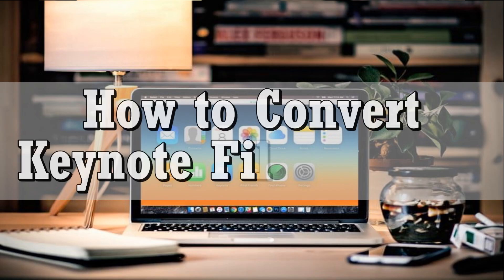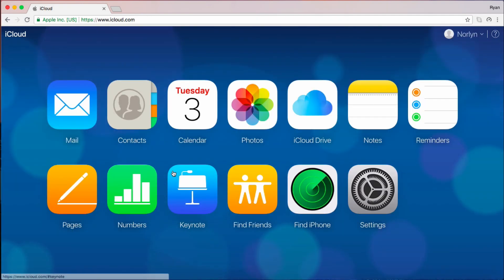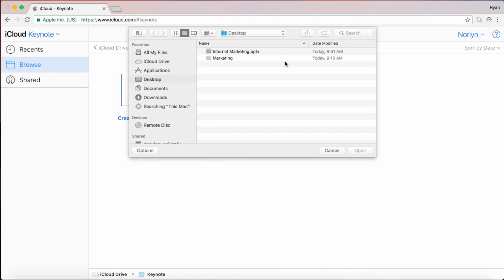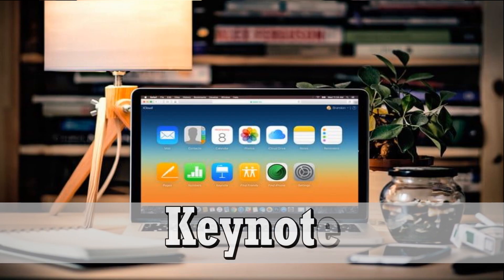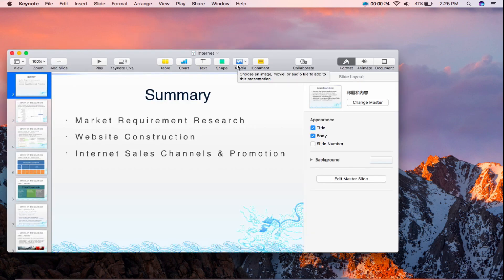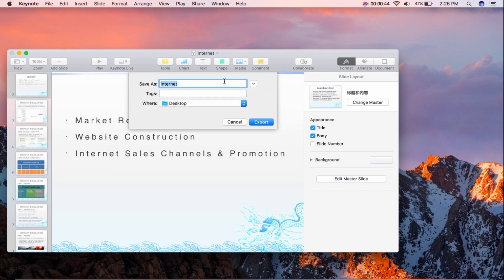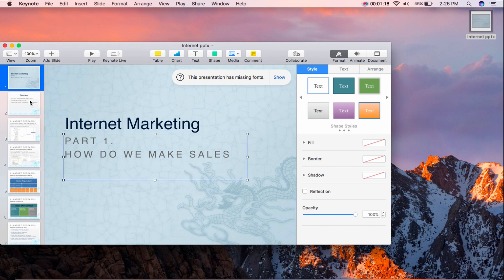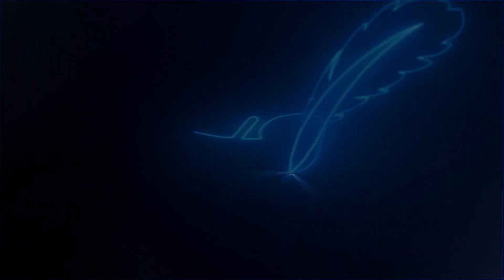[Free] How to Convert Keynote File to PPT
How do you convert Keynote to PPT? Check our solutions in the video to convert easily and freely.